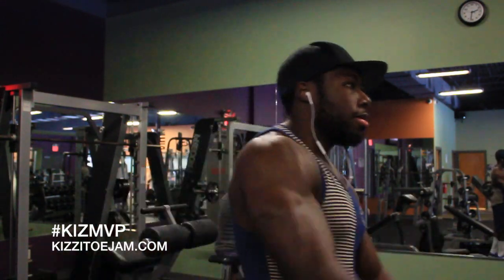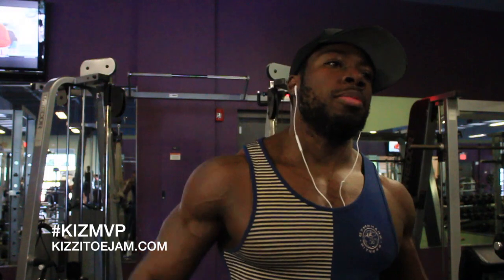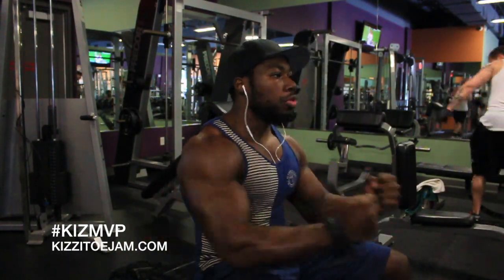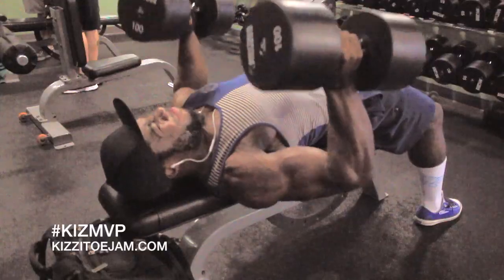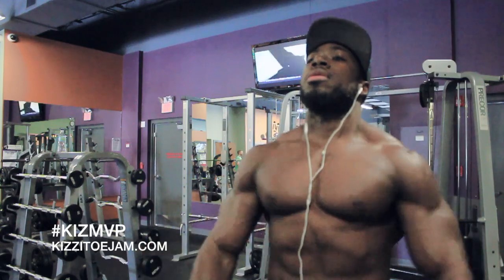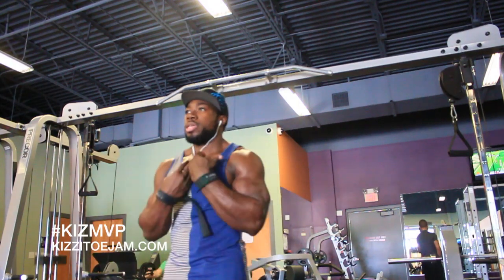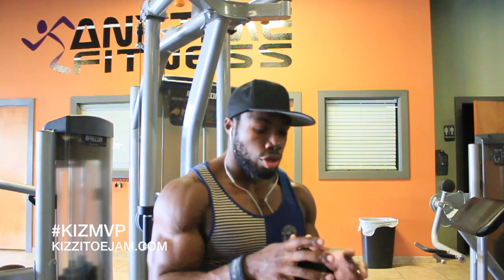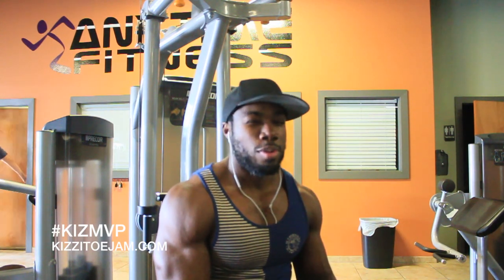Middle chest targeting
This workout we are only focusing on execercise that help build that middle chest.

Warmup: Pushups
Incline DB Press with twist: 4 sets 8-10 reps
Falt bench DB Press Neutral Grip: 4 8- 10 reps
Single Cable cross body Press: 4 set 12-15 reps
Cable Crossovers: 4:12-15

Welcome Kizmvp's youtube channel